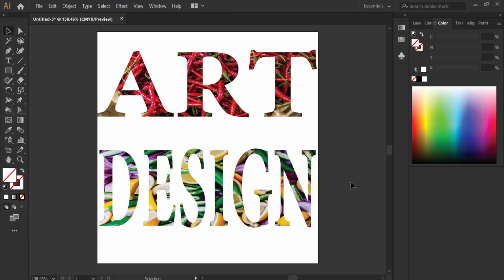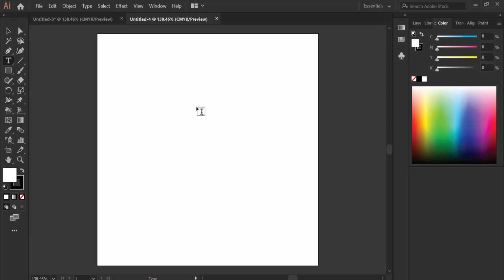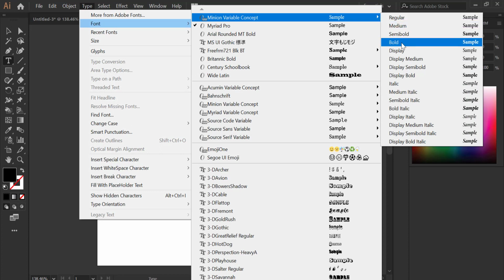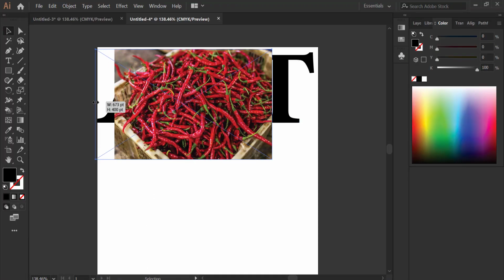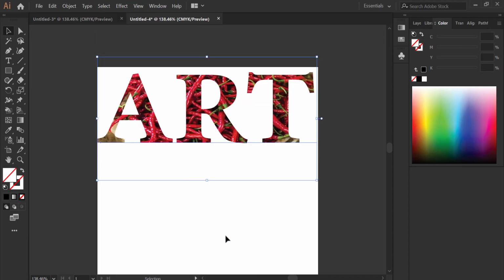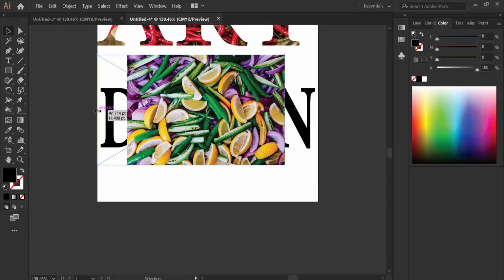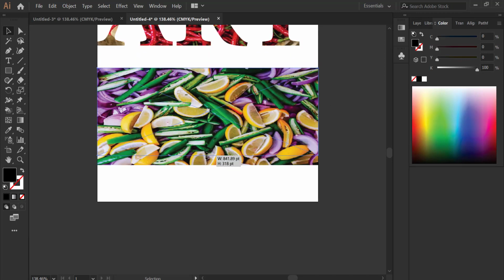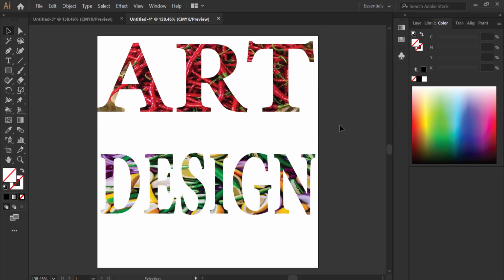How to Make a Clipping Mask in Illustrator CC 2019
In this video we will learn How to Make a Clipping Mask in Illustrator CC 2019.